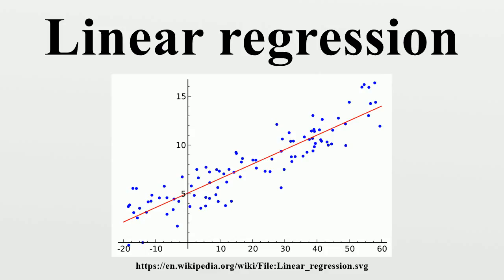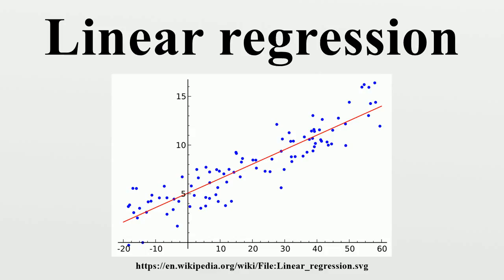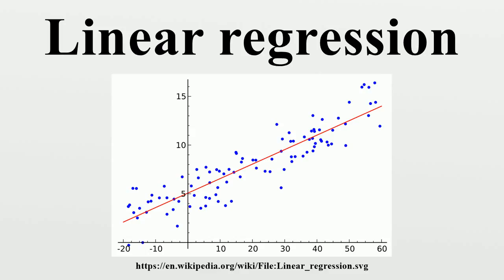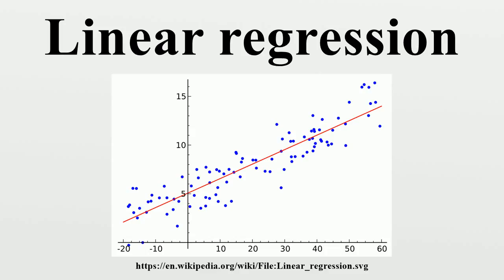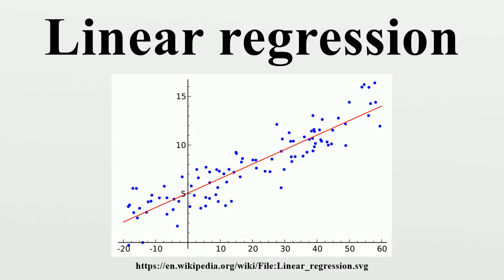Linear regression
In statistics, linear regression is an approach for modeling the relationship between a scalar dependent variable y and one or more explanatory variables (or independent variables) denoted X.The case of one explanatory variable is called simple linear regression.

Image-Copyright-Info
Image is in public domain
Author-Info:   Sewaqu
Image-Copyright-Info